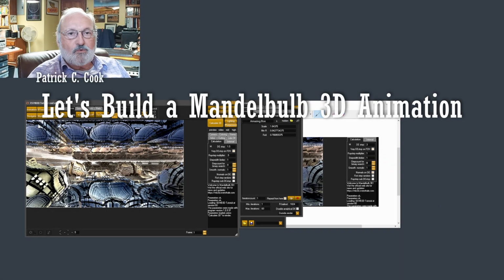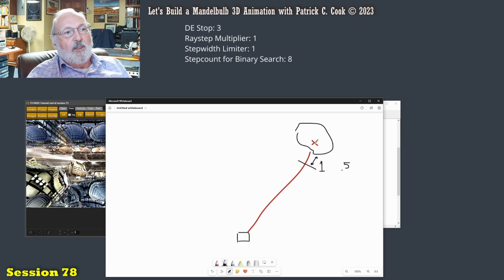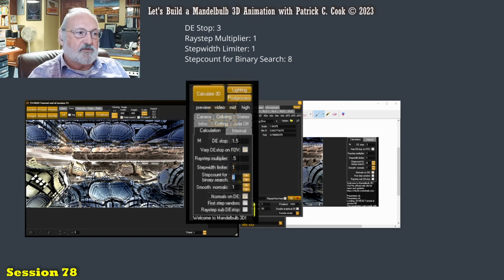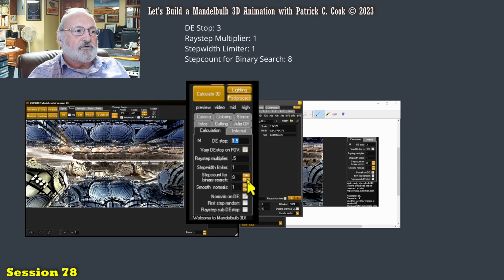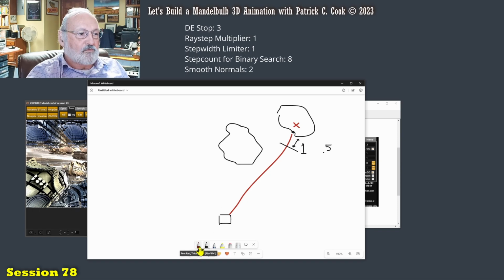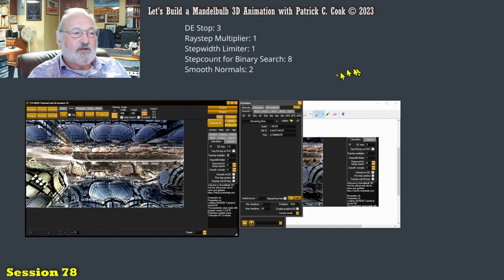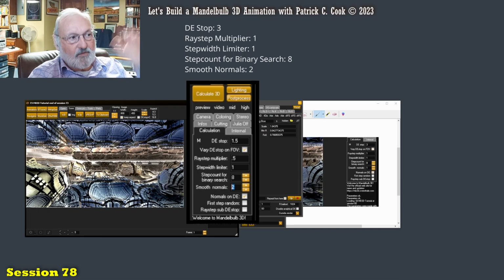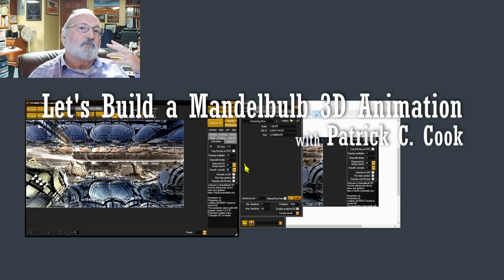TS1.78 - The 'Stepcount for Binary Search' and 'Smooth Normals' - Mandelbulb3D Tutorial Series 1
Welcome to session 1.78 discussing the Main window Calculations panel; 'Stepcount for Binary Search' and 'Smooth Normals' properties. This session is a continuation of the tutorial series for the Mandelbulb 3D fractal generator software application. Please refer to session 1.1 of this tutorial series for a list of the topics of each session. There will be 153 tutorial sessions once all are published to this channel.